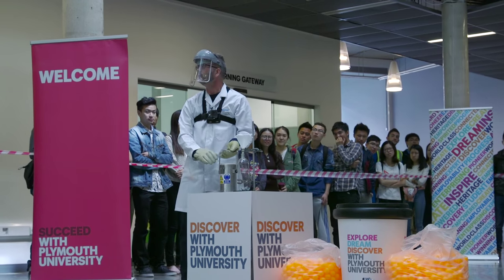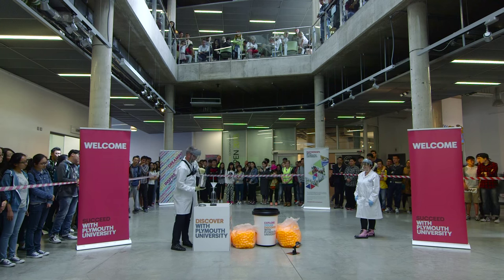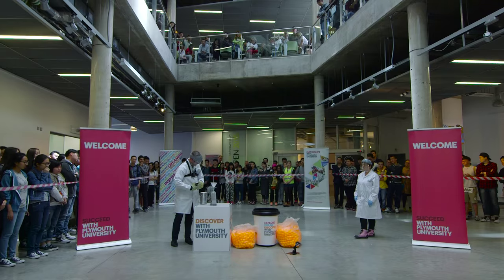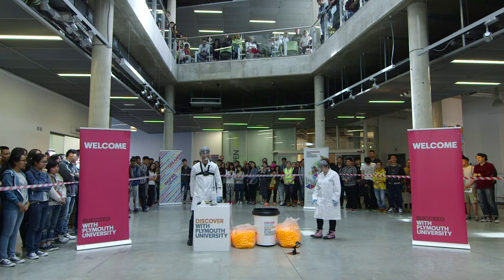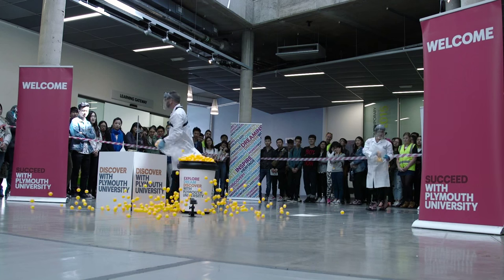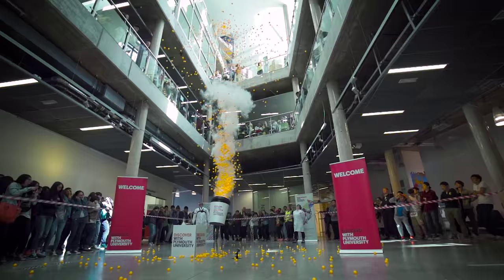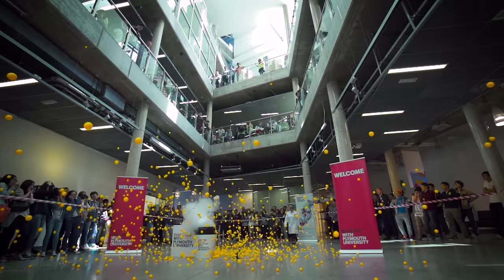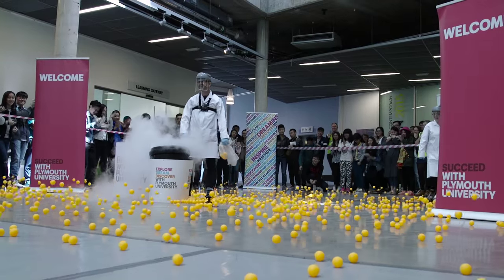Chemistry – liquid nitrogen experiment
What happens when you place liquid nitrogen in a container filled with 1,650 ping-pong balls?

It may not be a question asked every day, but scientists at Plymouth University have staged just such an experiment to inspire people about the power of science.

Led by Dr Roy Lowry, Associate Professor in Physical Chemistry, the experiment begins when a canister of liquid nitrogen is placed into a plastic bin containing warm water.

The experiment was originally devised by Steve Spangler in the United States to demonstrate the power of a compressed gas.

If you want more information about the Chemistry courses on offer at Plymouth University this September, or call our Admissions hotline on 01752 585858